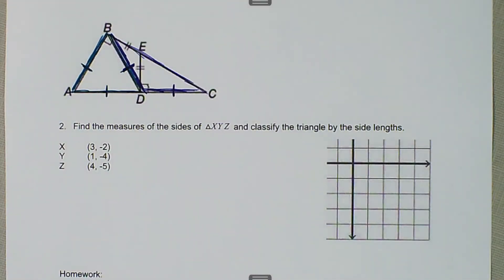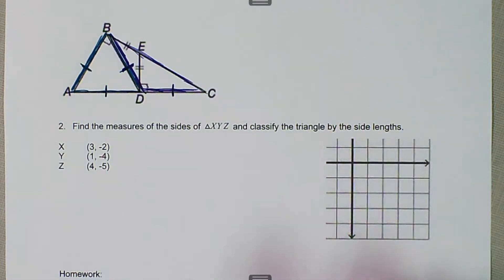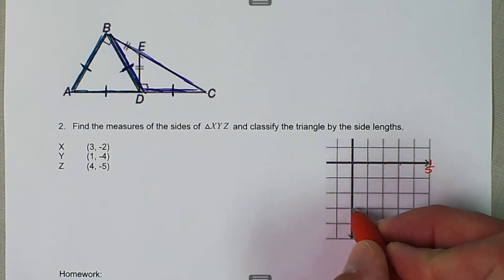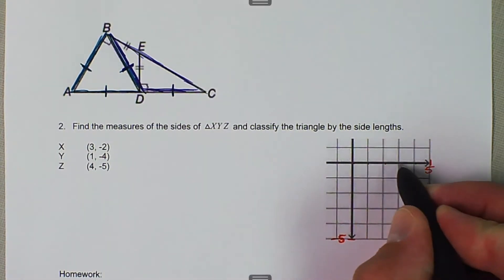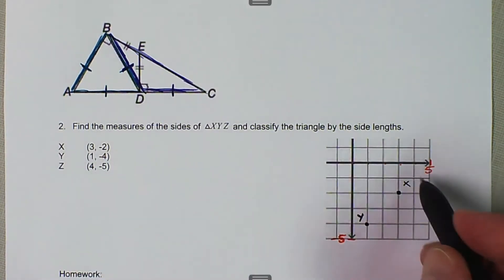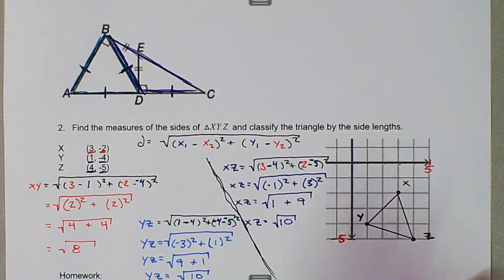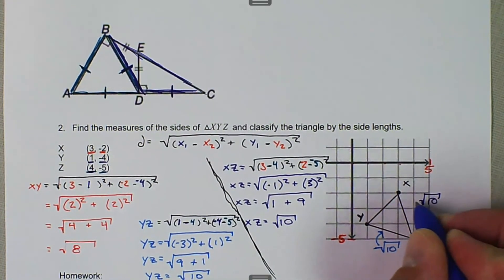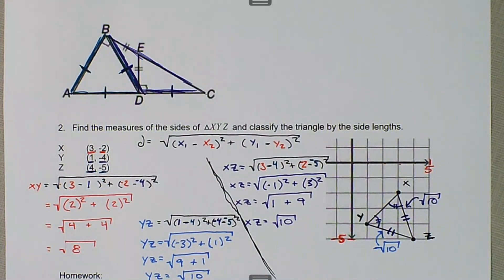G.04.01.VD.03.Classifying Triangles (Distance Calculation Example)